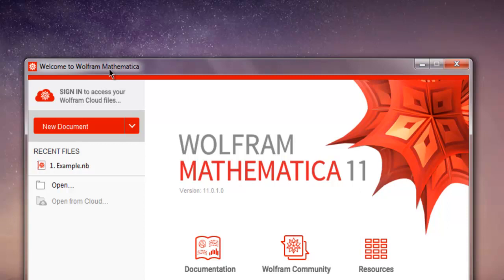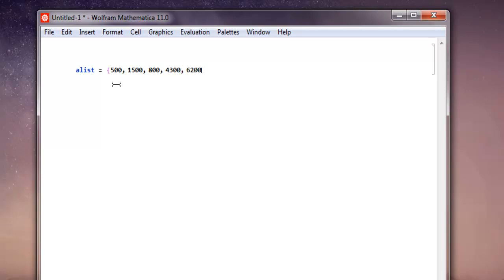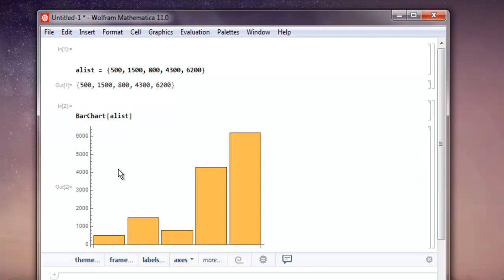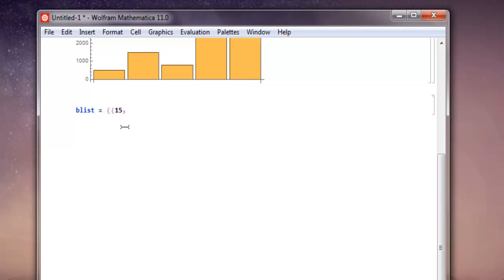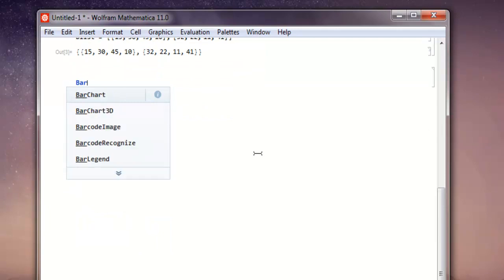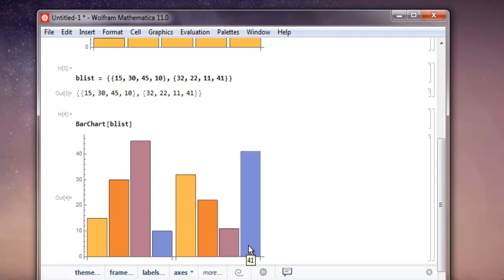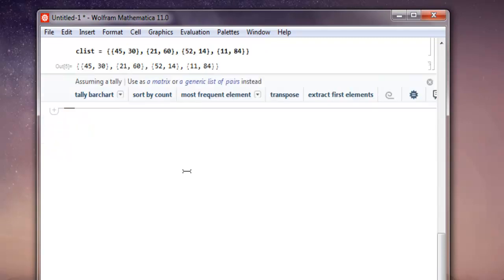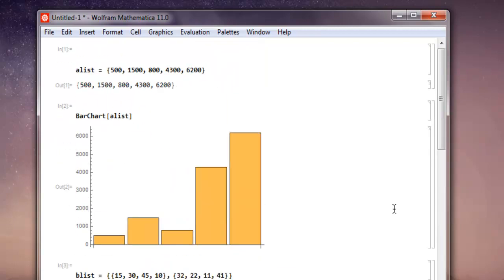Mathematica Create Bar Chart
Learn how to Create Bar Chart in Mathematica.